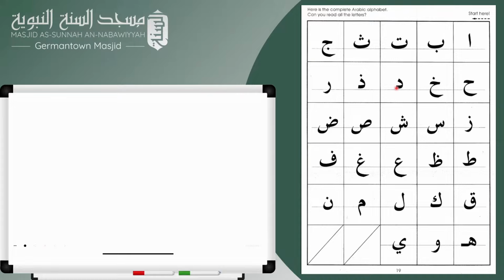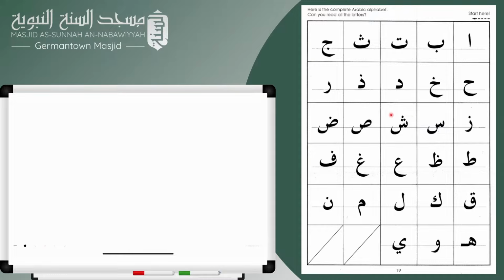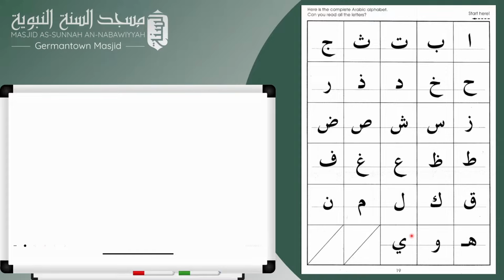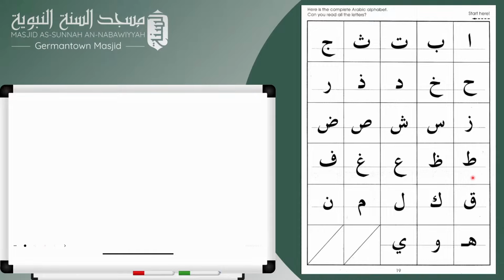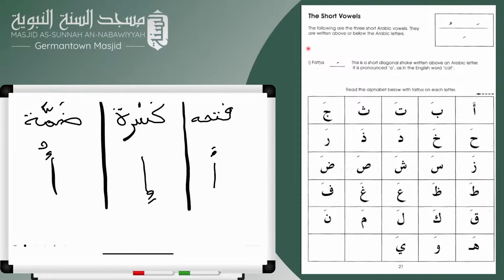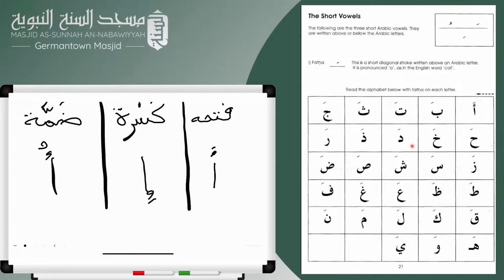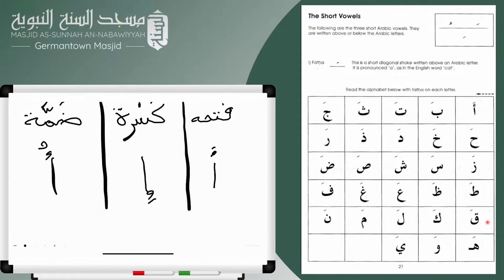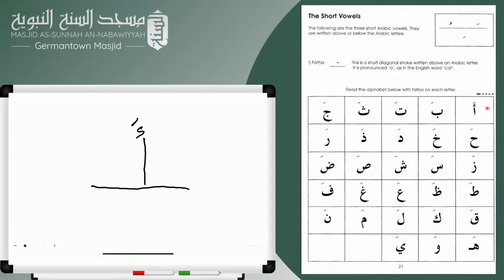Lesson 3 | Familiarizing Ourselves with the Arabic Letters | Ustadh Kamarudeen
Masjid As-Sunnah An-Nabawiyyah | Germantown Masjid

Abu Hurraira narrated that The Prophet ﷺ said:
❝Whoever invites to guidance will be rewarded like those who follow him in guidance are rewarded, and that will not decrease the reward of those who have followed him❞.
[Collected by Imām Muslim]

We also welcome questions from non-Muslims who want to understand Islām.